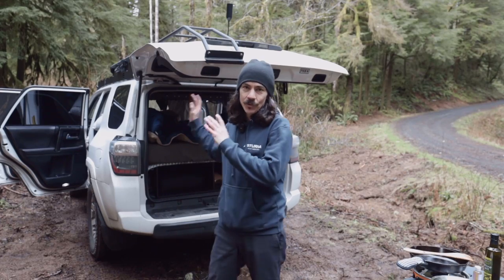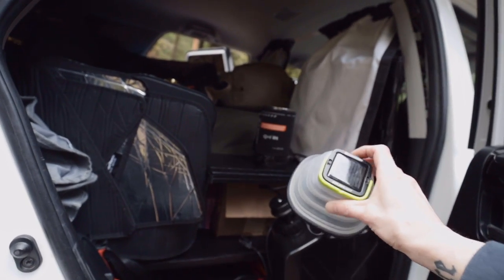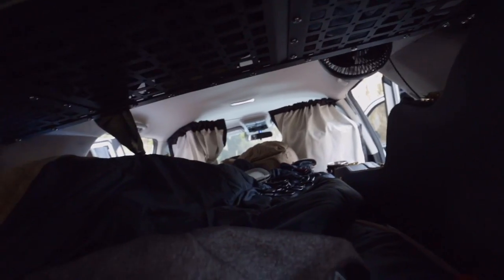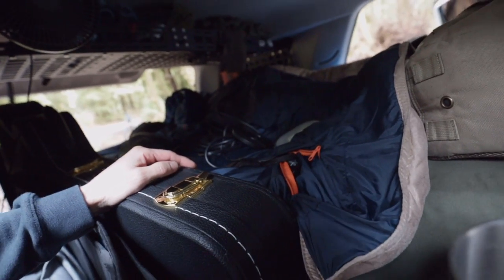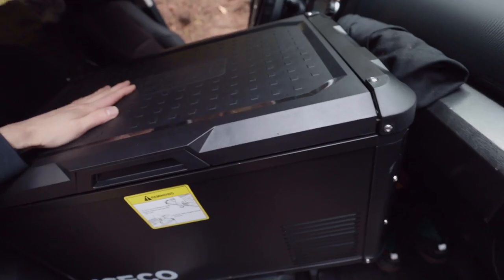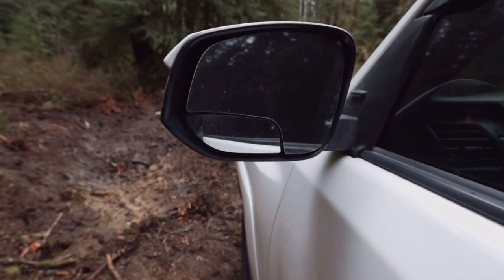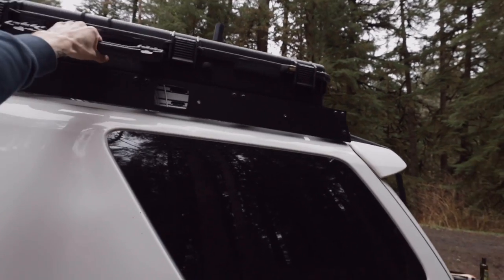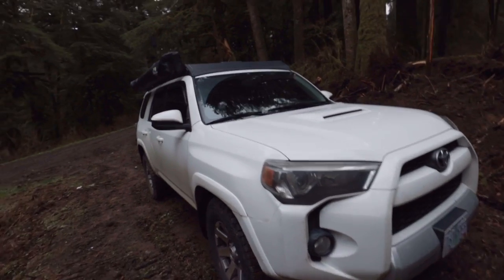4Runner Full Time Overland Build Tour- Top Ten overland products for simple build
Molle Panels

Bluetti AC 180

Lifesaver Jerry Can

Ignik Heated Blanket

Goal Zero Crush Light

Nomadix Towel (full size)

Battery Powered Fan

and

The Camera I use

Wide Lense

Wireless Mic